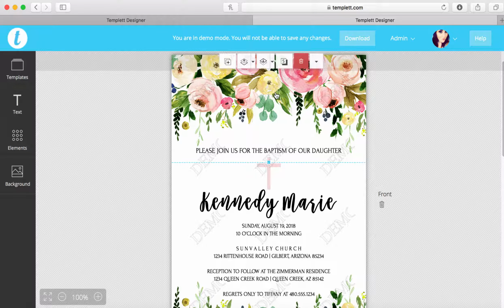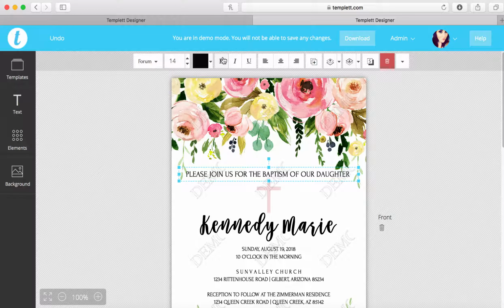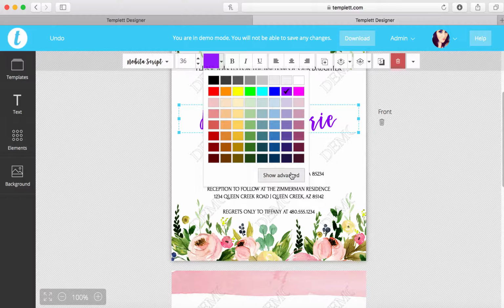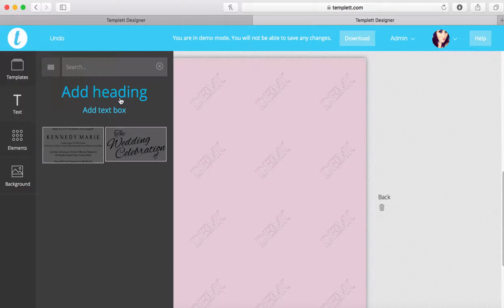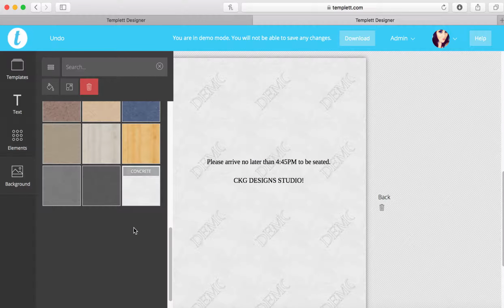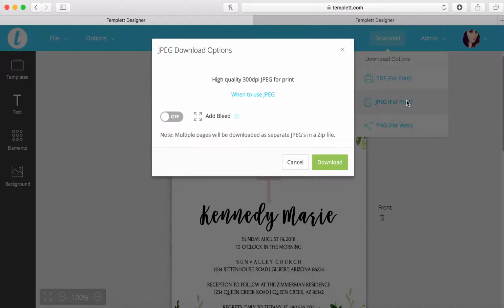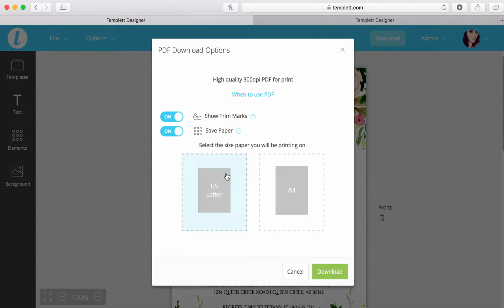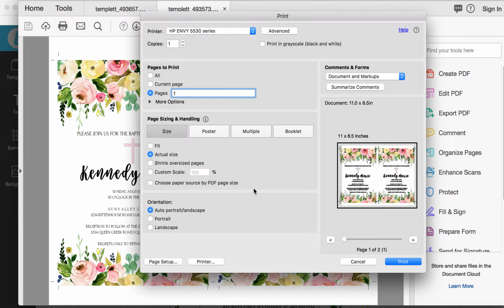Templett Invitation Edit